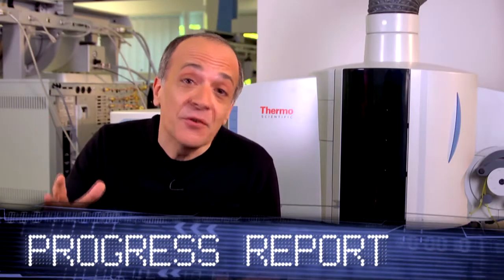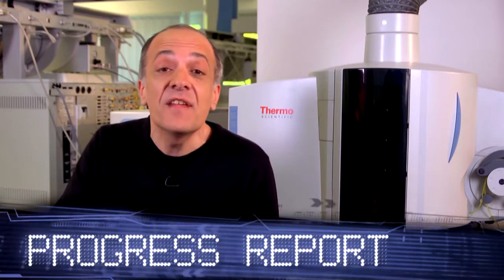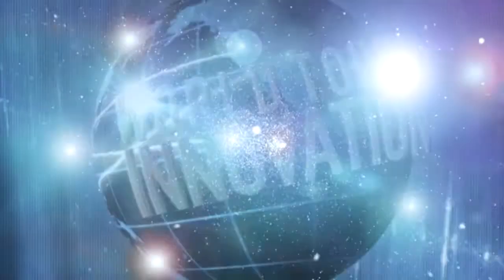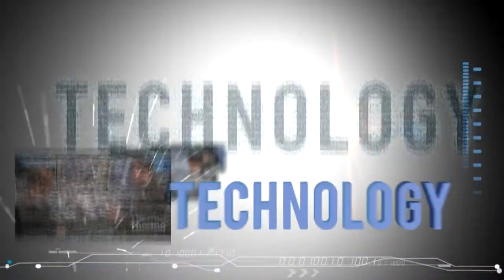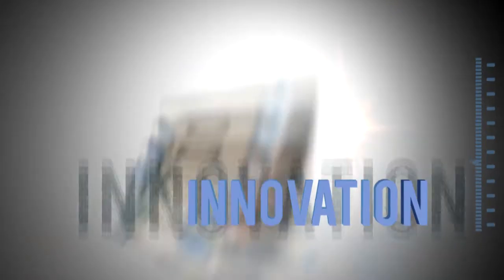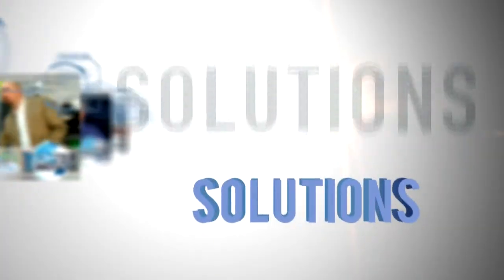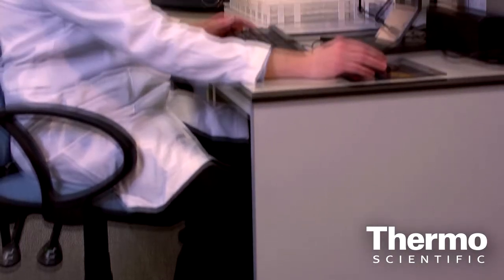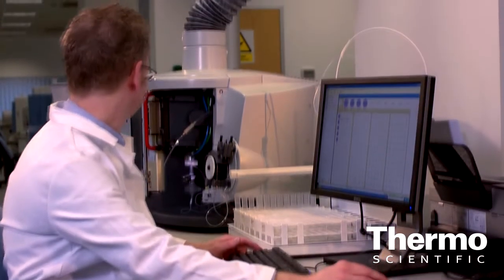Advancing Elemental Analysis with the Thermo Scientific iCAP 6000 series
Brian Murray describes the Thermo Scientific iCAP 6000 series for elemental analysis. See this breakthrough analytical solution that combines affordability and unprecedented performance. See how this innovative technology can deliver the right results and sample throughput for your laboratory.